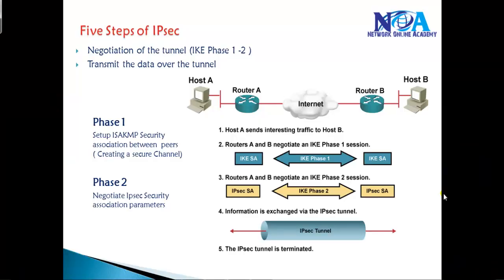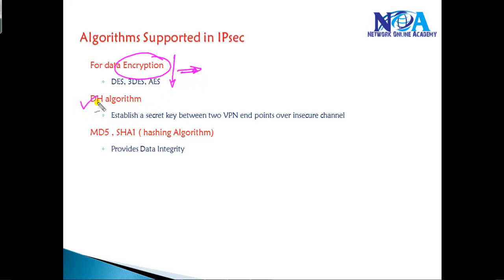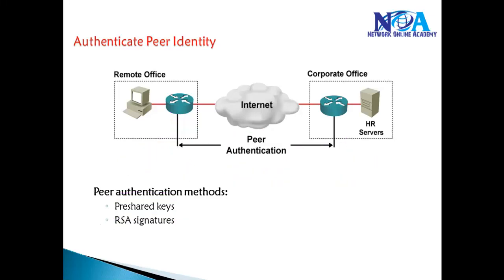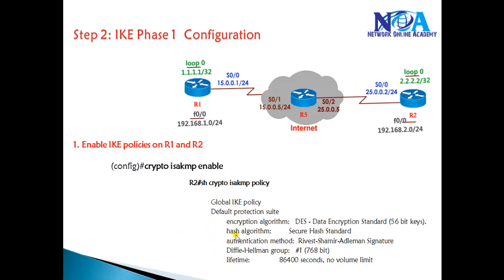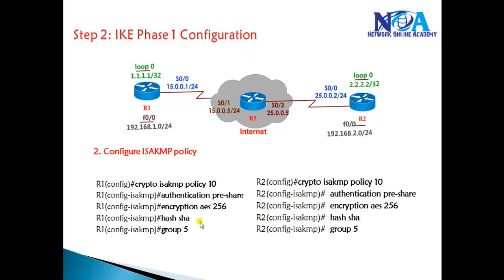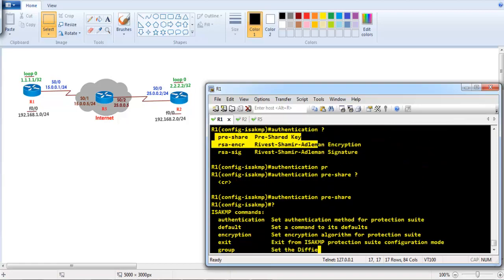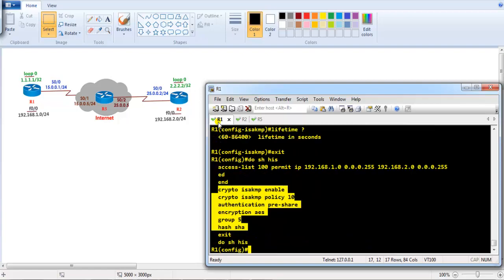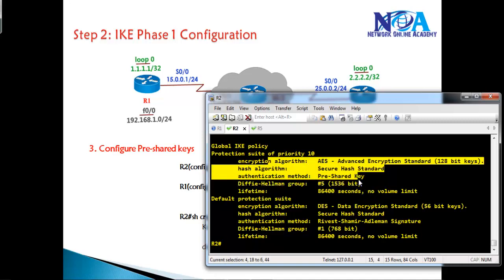CCIE Routing & Switching version 5: IPsec- IKE phase 1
A secure network starts with a strong security policy that defines the freedom of access to information and dictates the deployment of security in the network. Cisco Systems offers many technology solutions for building a custom security solution for Internet